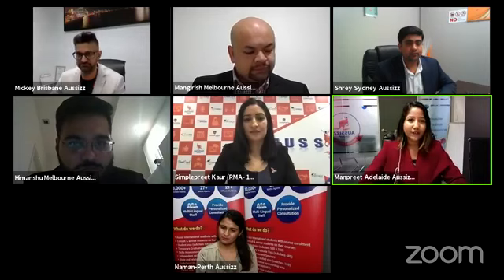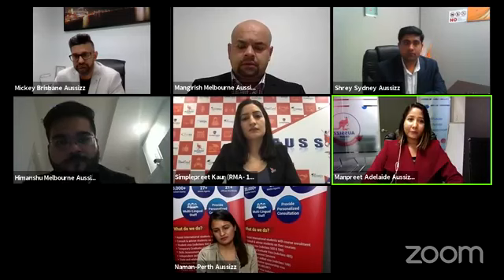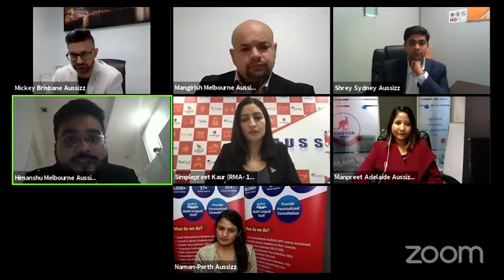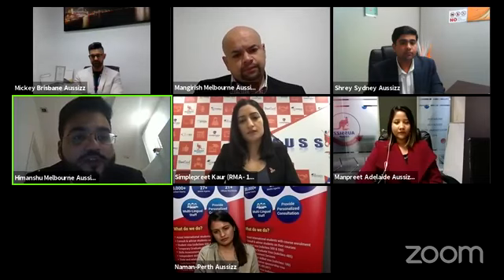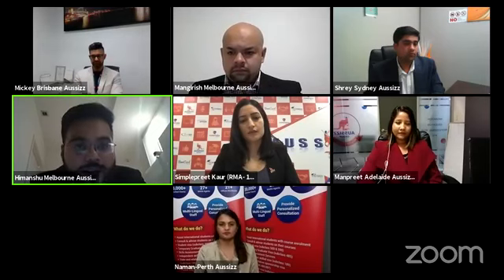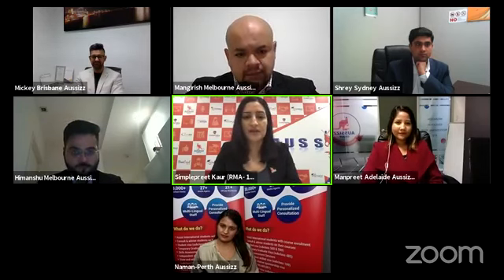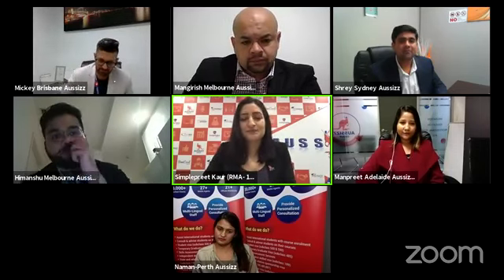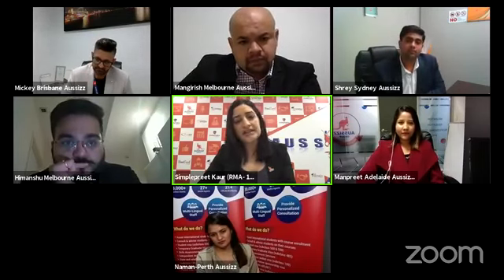Get adequate points for trade courses in Australia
Study in Australia with trade courses in demand. Construction courses are one among them.

Our education consultants specified entry requirements for Certificate III, Certificate IV and Diploma programs.

Get a minimum of 5.5 Band in IELTS and 45 points in PTE.

Besides, our Registered Migration Agent shared the kind of visas needed to undertake these courses in different regional areas of Australia.

January, March, July and October are the different university/institution intakes for construction courses.

Join Telegram group for discussion about study, work, or settle in Australia